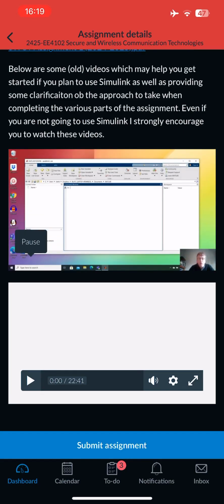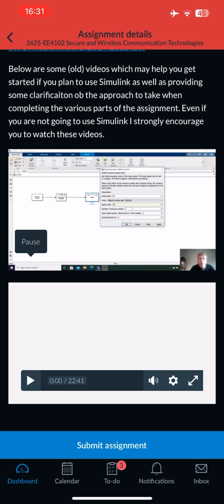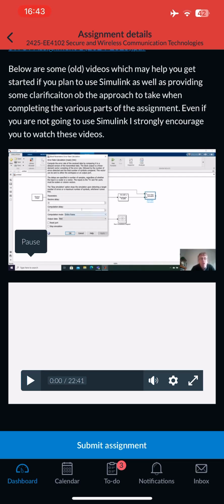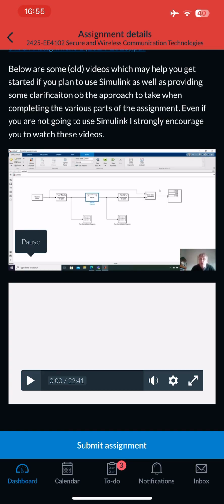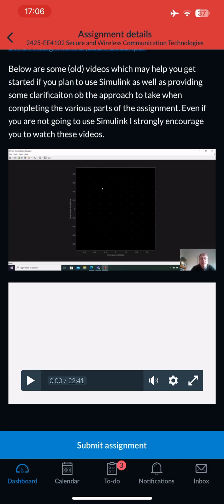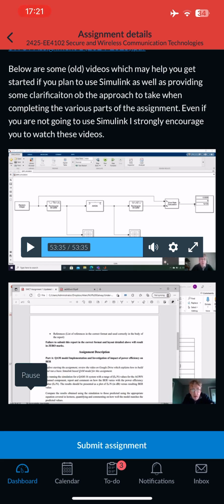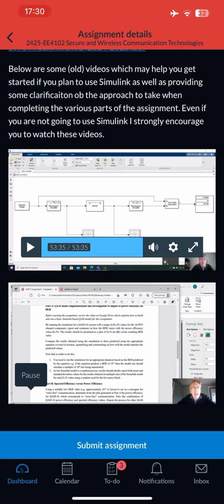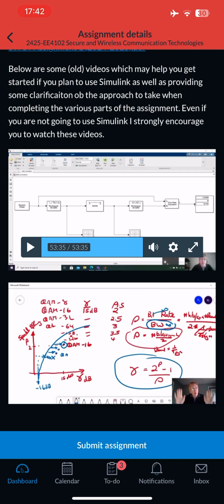1 January 2025